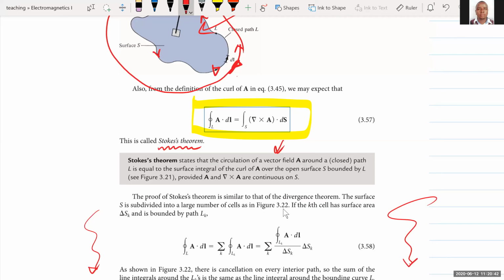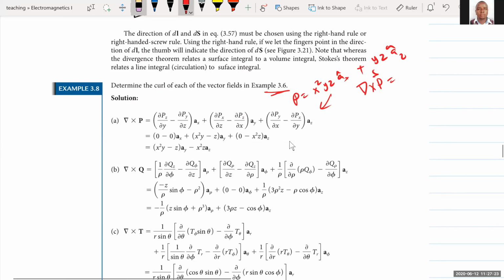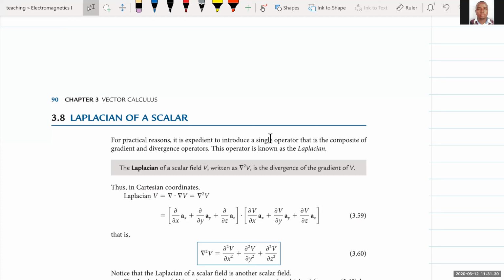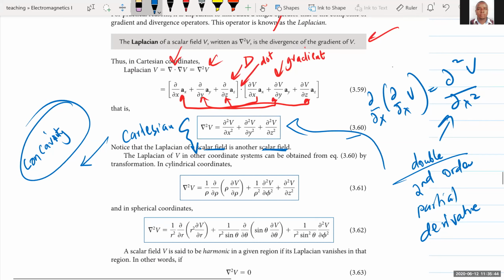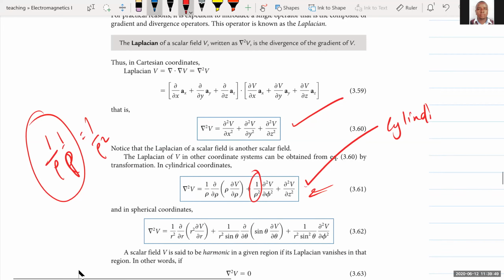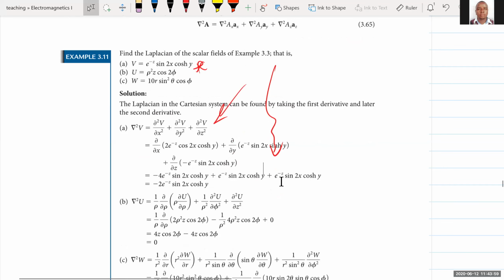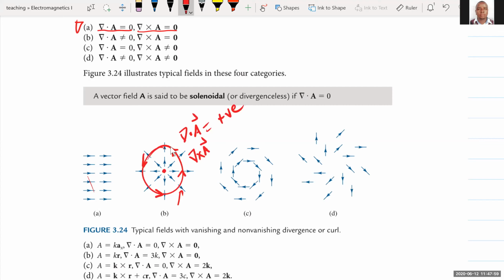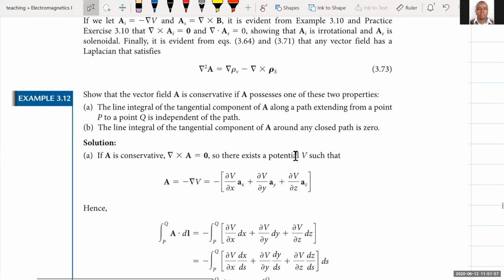Vector Calculus Part 6